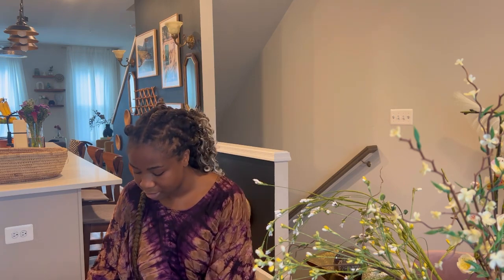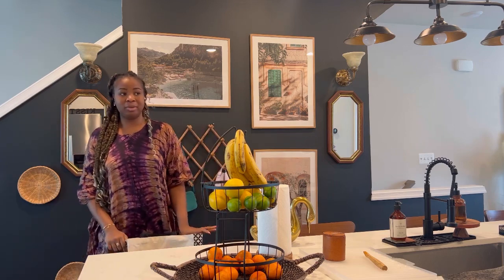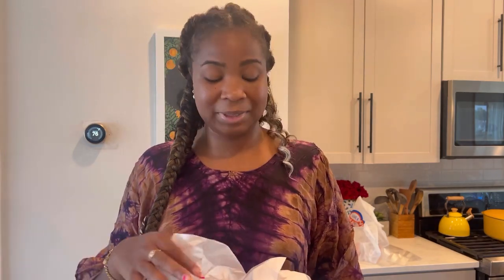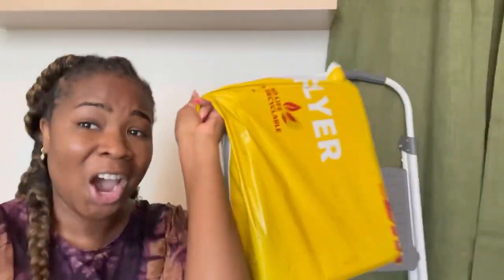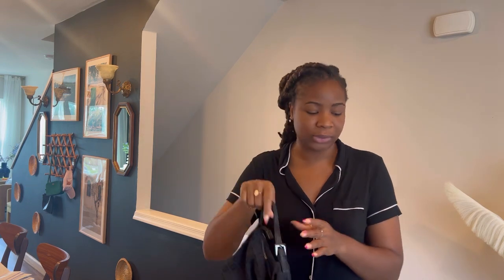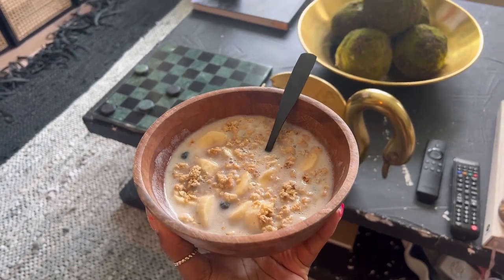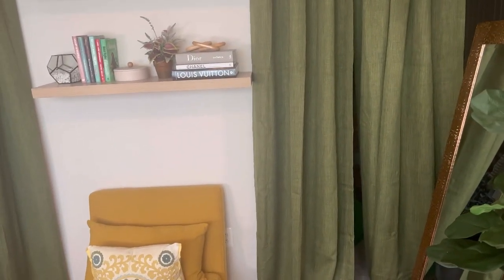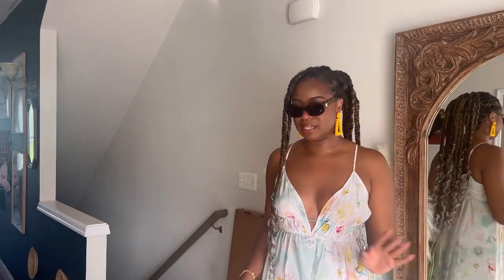VLOG | Weekly Diaries Ep. 1 | Home Decor Unboxing￼, Credit Card Debt, Home Office Makeover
Guess who’s baaaack. It’s been too long, but grab a snack and catch up with me as I try to get my life together. Links to products mentioned coming soon!